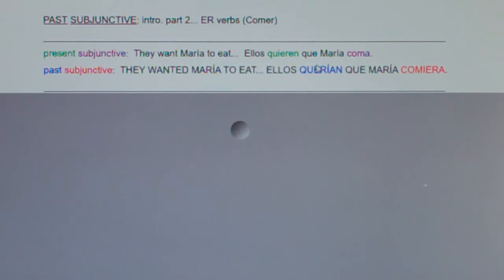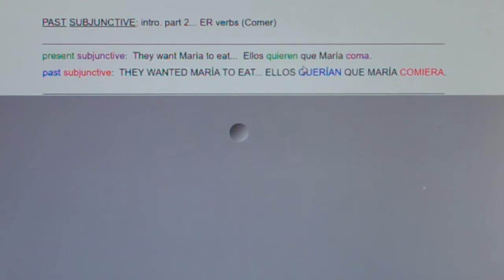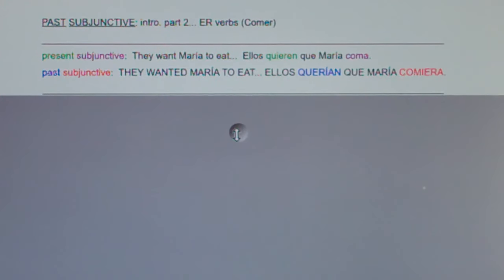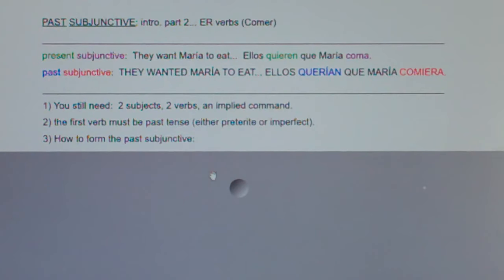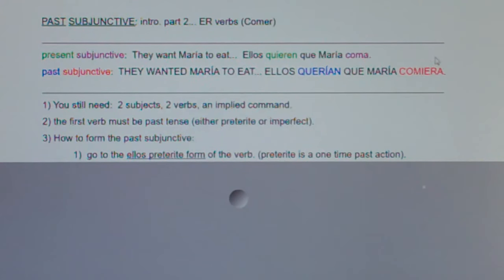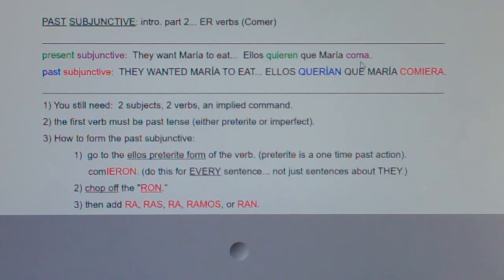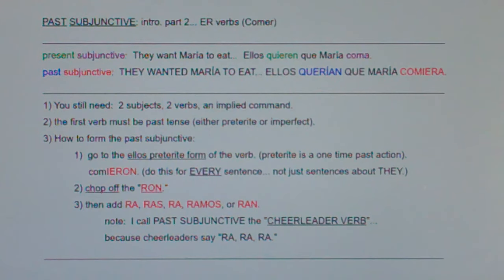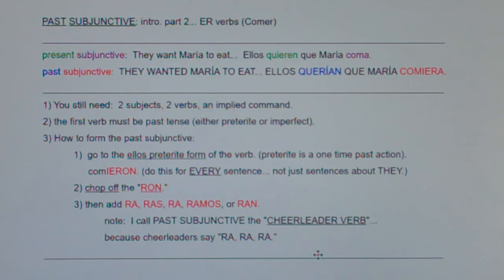past subjunctive: part 2 intro ER verbs...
subjunctive, past subjunctive.